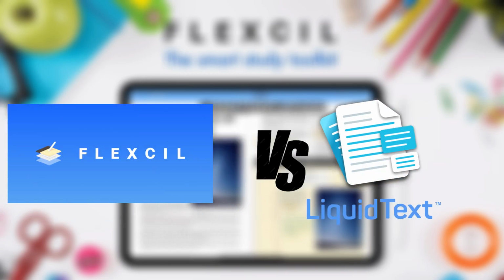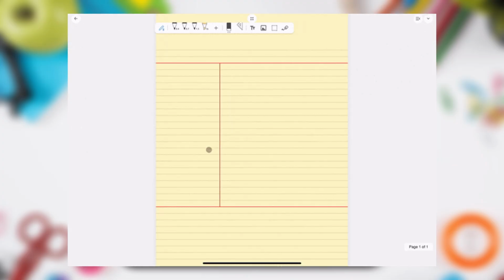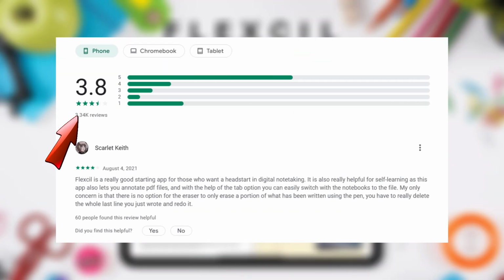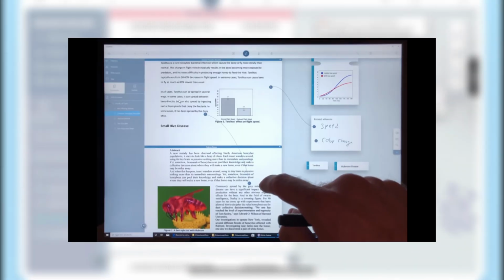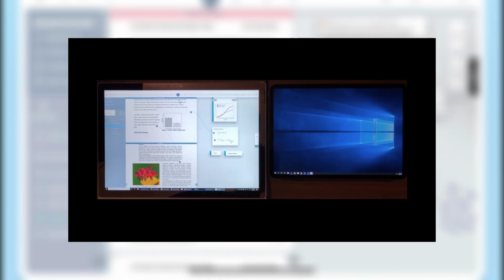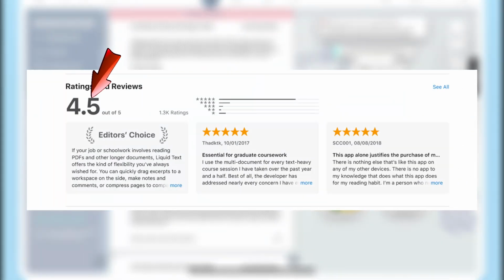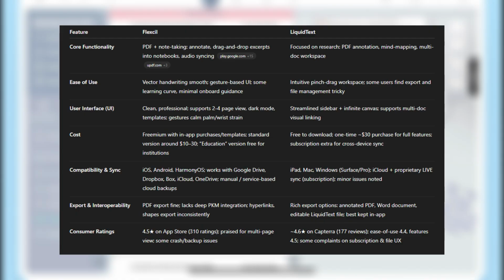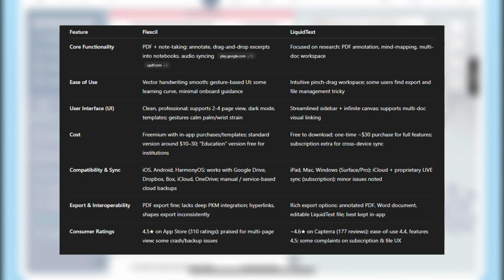Flexcil vs LiquidText: Which App is Better? (UPDATED 2025)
In this 2025 updated comparison, we dive deep into Flexil and LiquidText, two of the top digital note-taking and annotation apps available today. Whether you’re a student, professional, or researcher, both apps offer powerful tools for organizing and annotating your documents, but which one stands out?

This video explores everything from features, user experience, and performance, to pricing and ease of use. We’ll break down the key differences between Flexil and LiquidText, and help you decide which app is better suited for your needs.

🔍 In this video, you’ll discover:

A side-by-side comparison of Flexil and LiquidText features

Pros and cons of each app for note-taking, annotation, and document management

Which app provides the best document navigation, highlighting tools, and cross-referencing features

Pricing breakdown and whether the apps are worth the investment

Final verdict: Which app is best for your note-taking needs in 2025?

If you’re looking to choose between Flexil and LiquidText, this video will give you all the insights you need to make an informed decision!

Let me know what video you would like to see next!